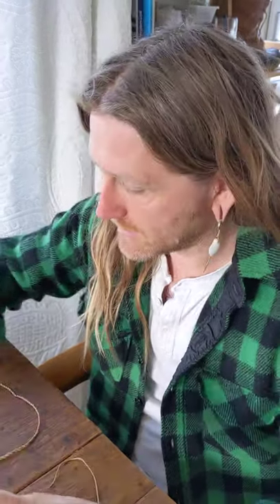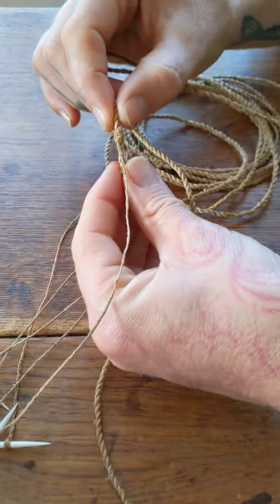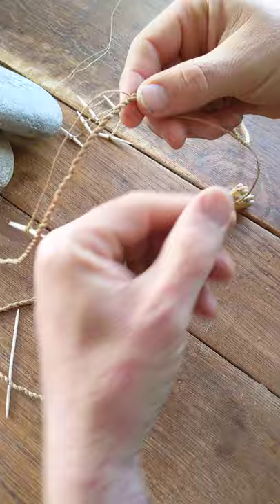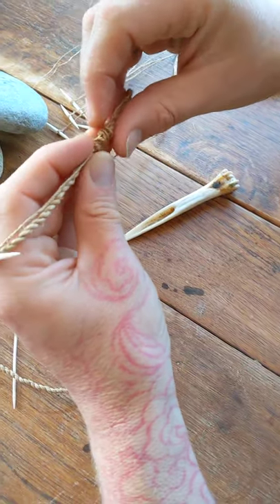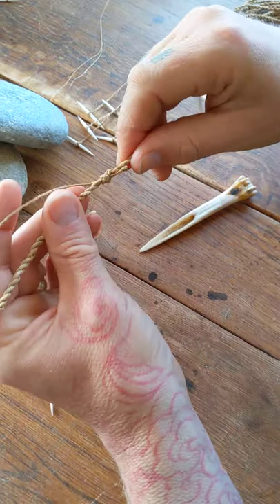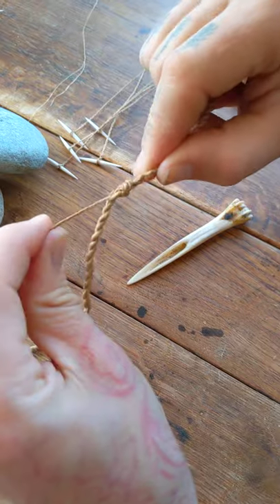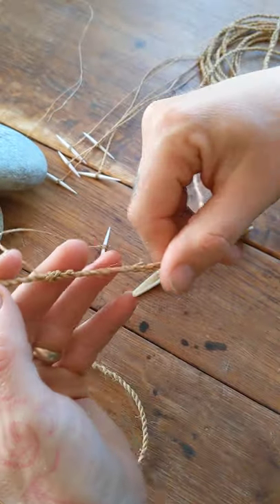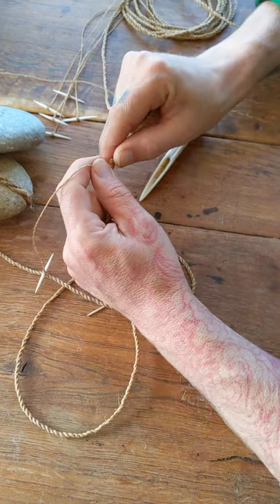Primitive Fishing Lines - Attaching your Hooks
More videos to come to show how to make the line and hooks, and as soon as lockdown ends I'll also add a video of it in use!